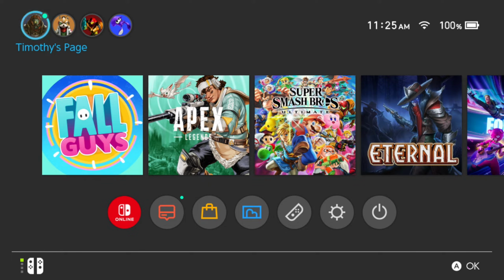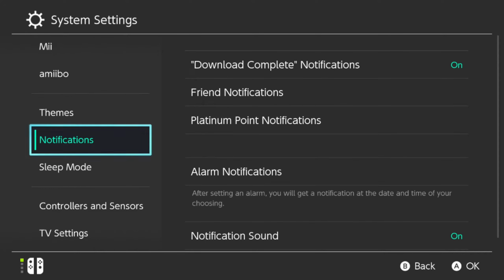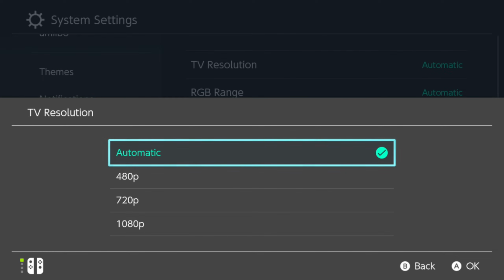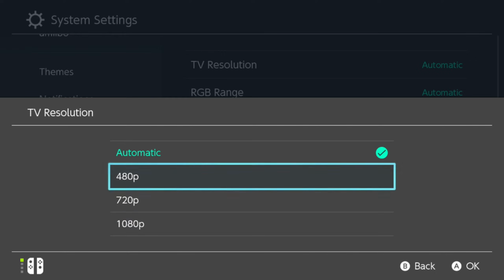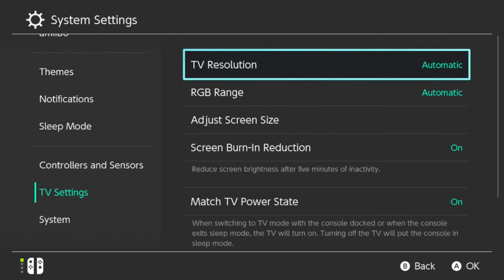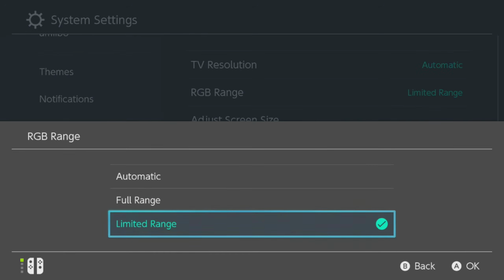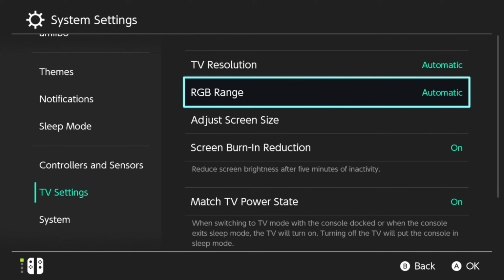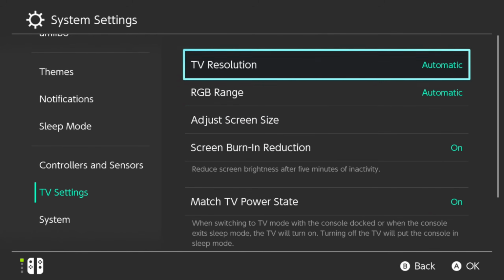How to Change the Resolution of your TV on Nintendo Switch (Easy Tutorial)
To adjust the TV resolution on your Nintendo Switch, follow these steps:

Scroll down and choose TV Settings.

Under TV Resolution, you have the following options:
Automatic: This setting will automatically select the highest resolution supported by your TV.

480p: Standard definition (SD) resolution.
720p: High definition (HD) resolution.
1080p: Full HD resolution.